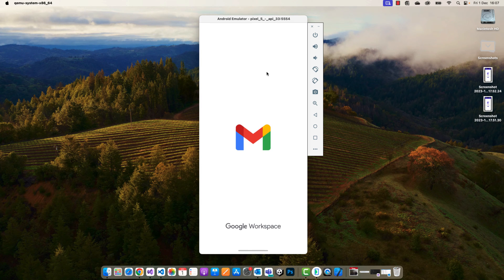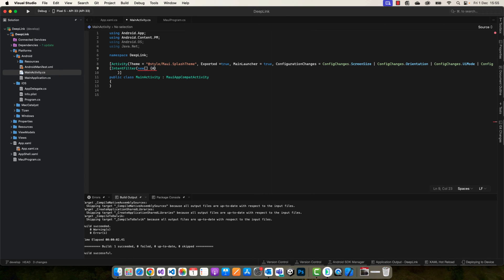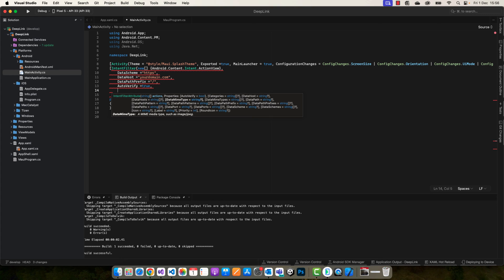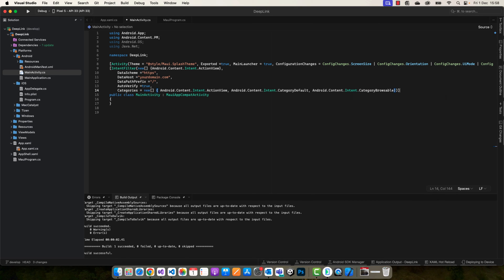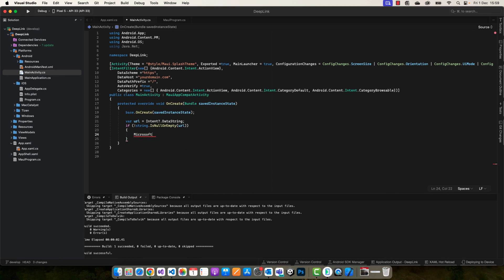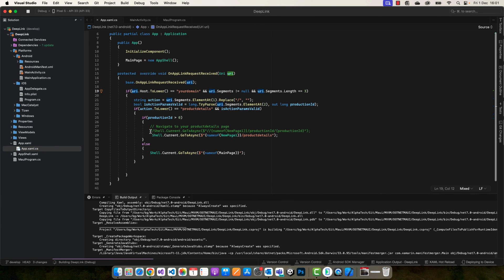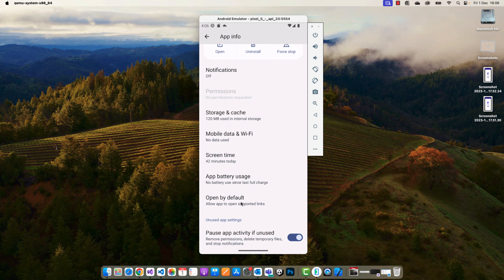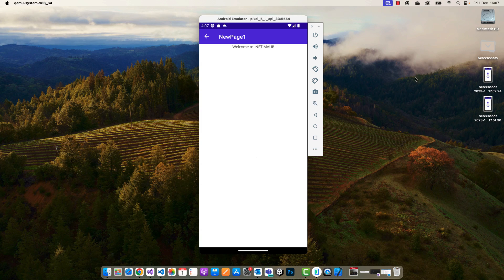Mastering .NET MAUI Deep Link for Android (Part 4)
Welcome to the channel! In this exciting video, we dive deep into the world of .NET MAUI DeepLink, where we explore its incredible potential to enhance app navigation and provide users with an unparalleled experience.

⏱ Timestamps
00:00 - Inspect End Result
00:18 - Add IntentFilter
01:45 - Override OnCreate
02:52 - Update  OnAppLinkRequestReceived
03:21 - Demo